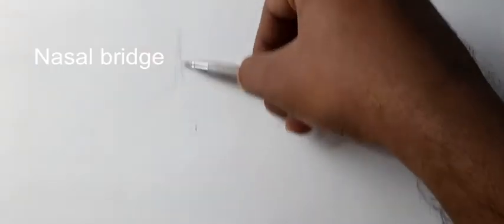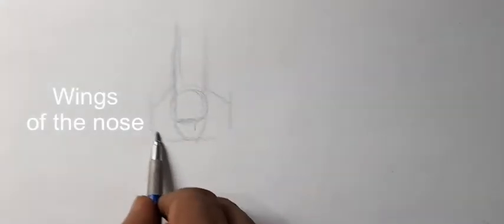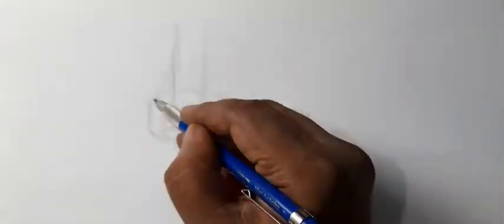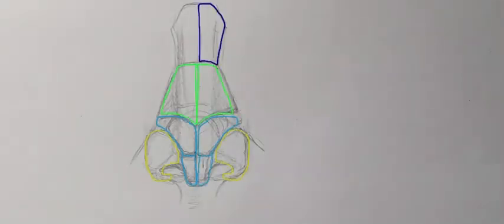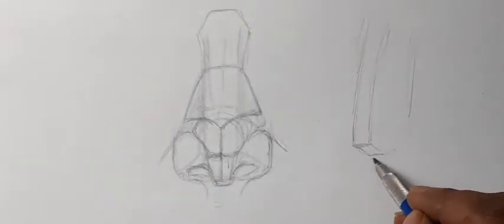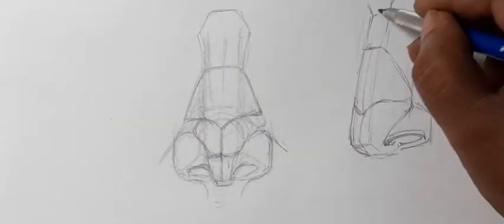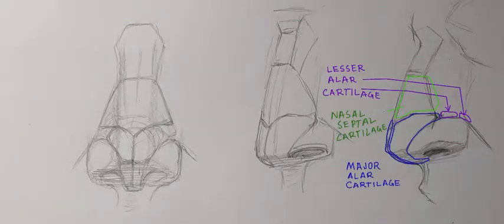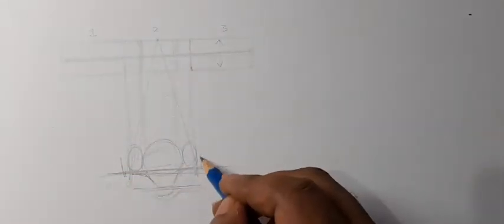How to draw “nose” কিভাবে নাক আঁকতে হয়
Here we will learn “How to draw Nose” step by step for beginners with pencil shading.
এখানে আমরা শিখব পেন্সিল শেড সহ প্রাথমিকভাবে ধাপে ধাপে "নাক কীভাবে আঁকবেন"।
பென்சில் நிழல் கொண்ட ஆரம்பநிலைக்கு படிப்படியாக “மூக்கை எப்படி வரையலாம்” என்பதை இங்கே கற்றுக்கொள்வோம்.
పెన్సిల్ షేడింగ్ ఉన్న ప్రారంభకులకు దశలవారీగా “ముక్కును ఎలా గీయాలి” అని ఇక్కడ నేర్చుకుంటాము.
പെൻസിൽ ഷേഡിംഗ് ഉള്ള തുടക്കക്കാർക്കായി ഘട്ടം ഘട്ടമായി “മൂക്ക് എങ്ങനെ വരയ്ക്കാം” എന്ന് ഞങ്ങൾ ഇവിടെ പഠിക്കും.
यहाँ हामी पेन्सिल सेडि withको साथ शुरुवात गर्नेहरूका लागि चरण चरणमा "कसरी नाक कसरी आकर्षित गर्ने" सिक्नेछौं।